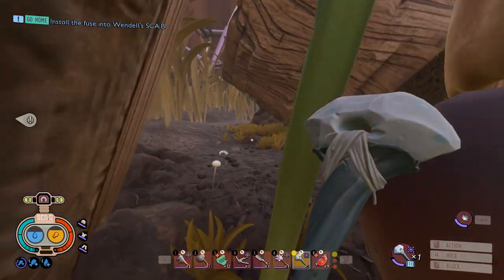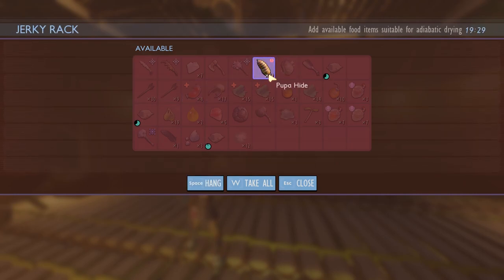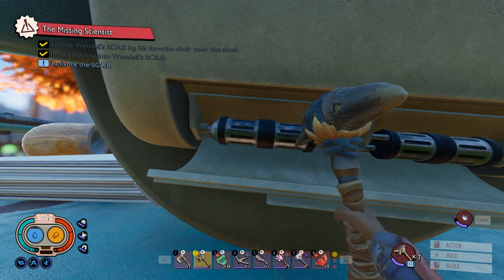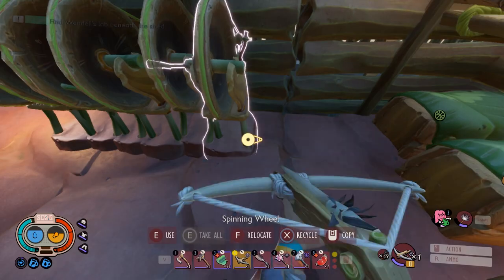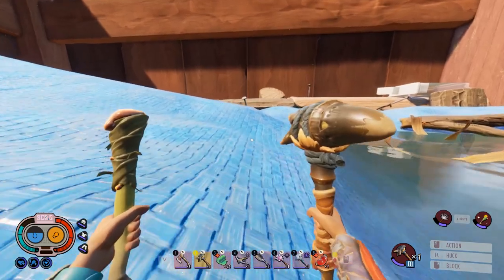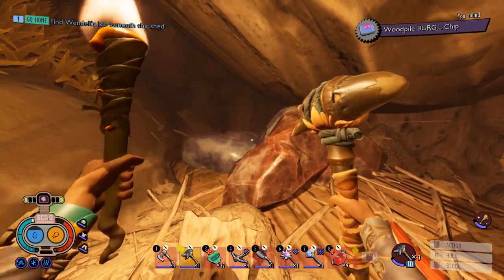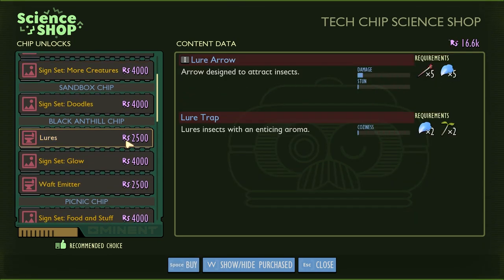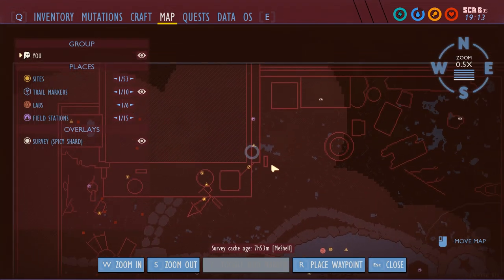Grounded | Into the Termite Infested Wood Pile | Ep 11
This is part of the playthrough solo series on Grounded. This is the first time I am playing through then entire game.

In this episode I finally am able to craft the teir 3 tools: termite axe and the black ox hammer. I gather materials, scan them, but more importantly I find the termite wood pile entrance. I go through and find one of the burgle chips.